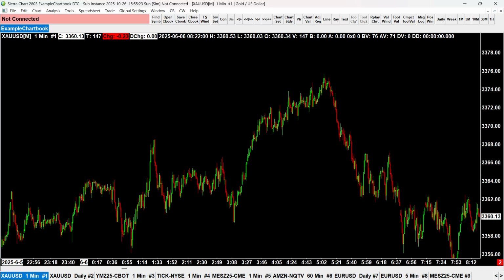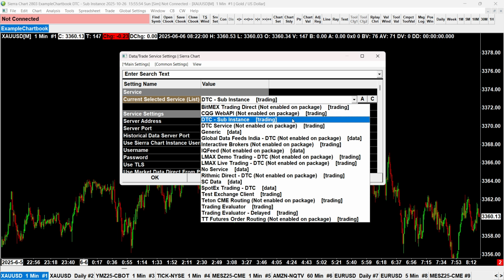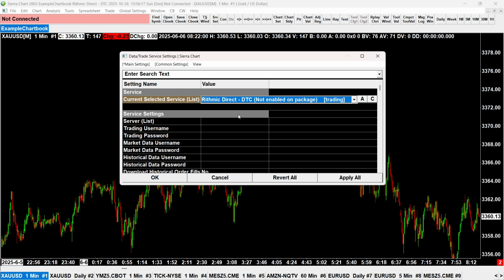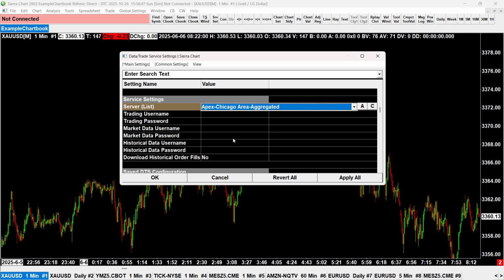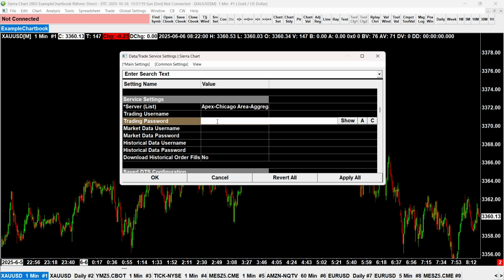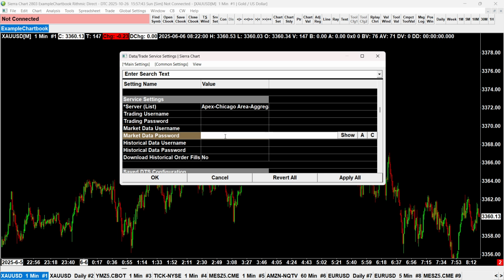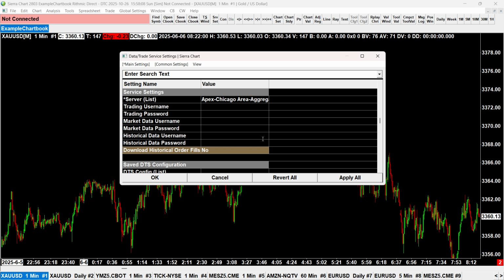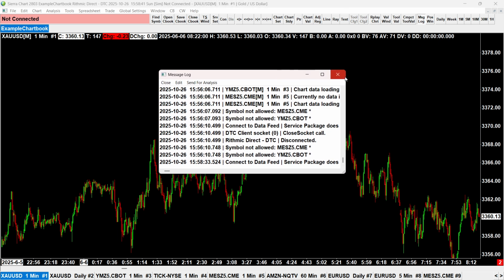How To SET UP Sierra Chart With Apex Trader Funding (QUICK & EASY) 2026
In this video, I'll show you how to set up Sierra Chart with Apex Trader Funding. This is a complete guide on how to connect your Apex funded or evaluation account to Sierra Chart for trading in 2026. If you've been trying to integrate Apex Trader Funding with Sierra Chart, this video will walk you through the entire setup process step by step!